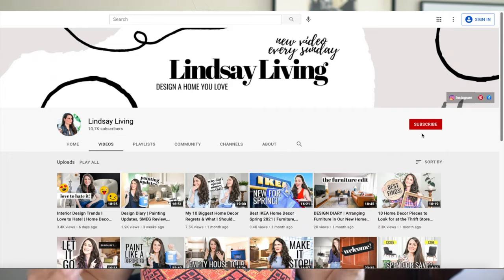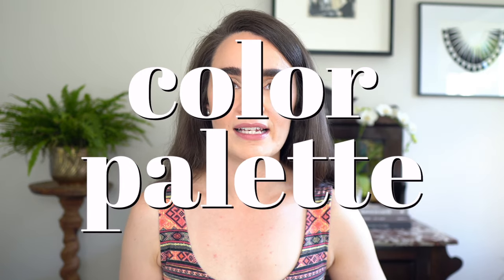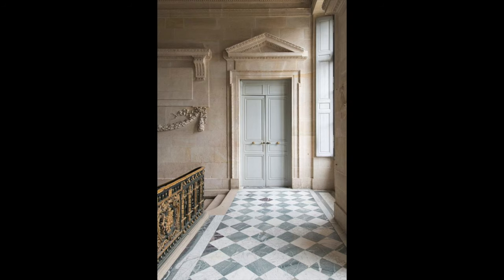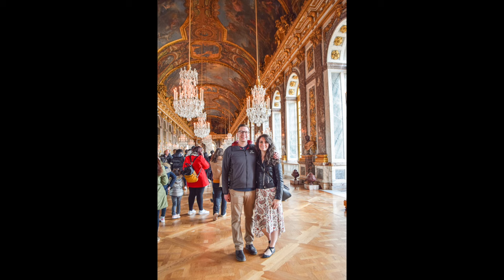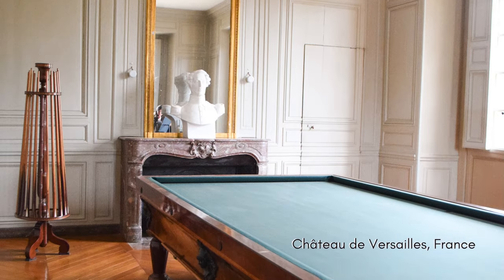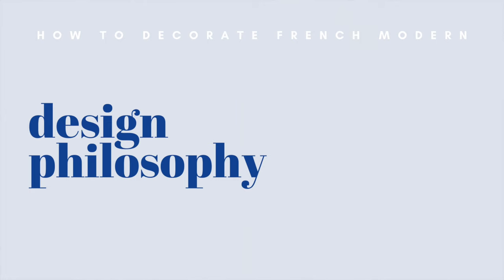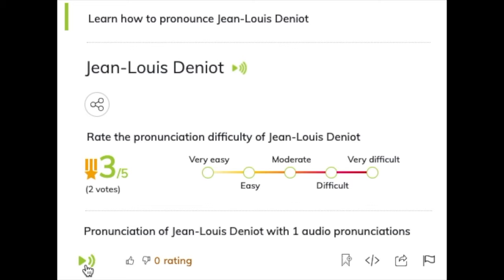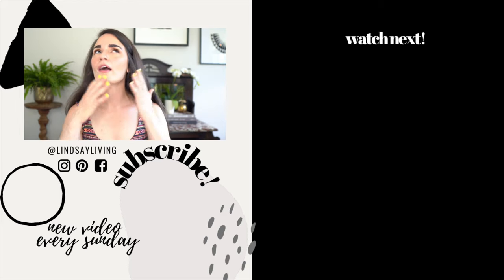How to Decorate French Modern: Interior Design Styles Explained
Let's explore the beauty of French Modern interior design. This video is part of my series helping you find your design style. In today's video we'll start with the history and origins of this style, go over the key elements of achieving the French home decor style in your own home! I’ll even share some of my favorite designers and inspirations to help you dream up your next home renovation project.

French Modern Designers to Inspire You
(I sincerely apologize for saying names in awkward American English. I’ll ensure I say names correctly to the best of my ability in the future. Thanks for understanding.)

7 French Interior Design Rules to Live by for an “Effortlessly” Chic Lifestyle

If you're new here, hi! I'm Lindsay Thurston. I'm an interior design enthusiast here to help you create a home that makes your day EVERY DAY. I created Lindsay Living to share my interior design advice, room makeovers, DIY home decor, and shopping tips to help anyone who wants to create their dream home on a budget.

☆Sony A6400 mirrorless camera body
☆Sigma 16mm 1.4 lens
☆Manfrotto tripod
☆Rode Video Micro microphone
☆Maono VoiceOver microphone

MUSIC
If you are a video creator I highly recommend them!

Lindsay